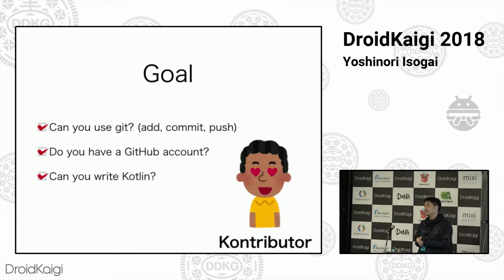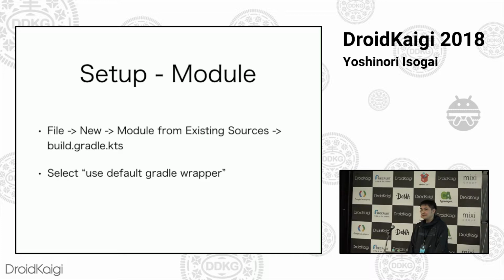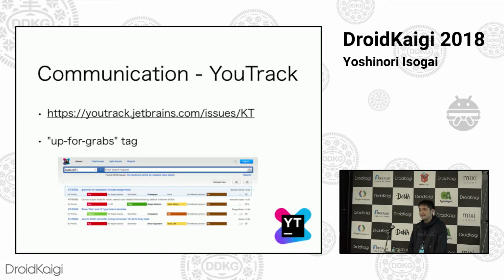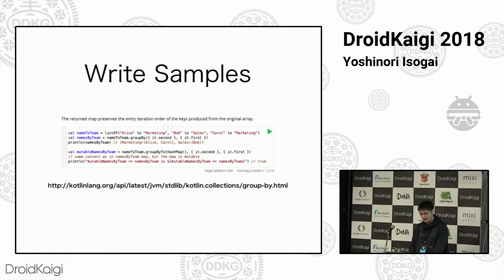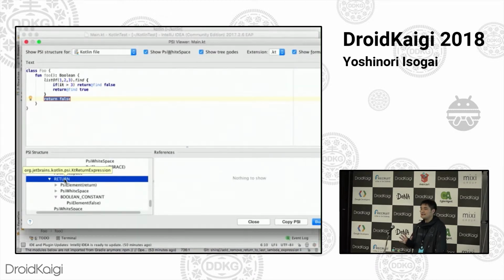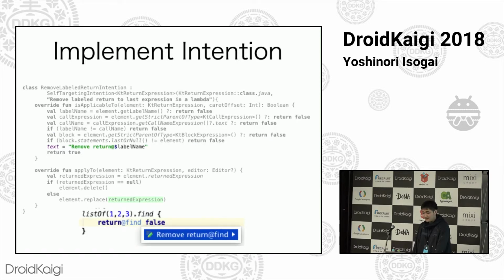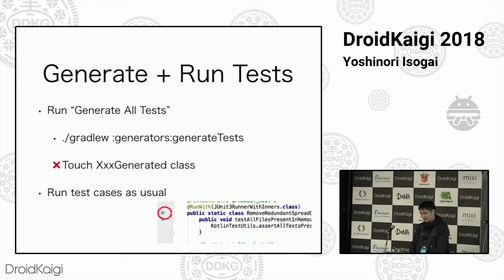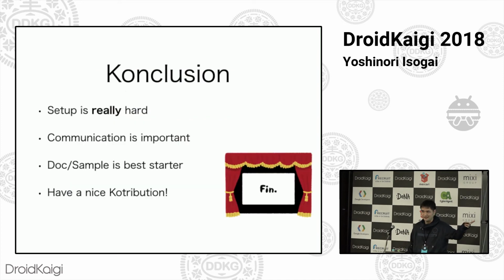DroidKaigi 2018 - How to Kontribute / Yoshinori Isogai [EN]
Do you want to send patches to Kotlin? Do you want to know what the best practise of Kotlin development? Do you want JetBrains to list your name in Kotlin blog? This is the talk for you!

This talk will explain how to send patches to Kotlin (mainly Kotlin plugin) repository as an external contributor.

The expected audience should know the followings:

* Git/GitHub
* Kotlin syntax

The expected outlines are followings:

* Setup development environment
* Communicating with other developers
* Developing one of Kotlin plugin features
* Implementing unit tests
* Sending a pull request

After this talk, you will be ready to send pull requests to one of the best computer languages in the world!